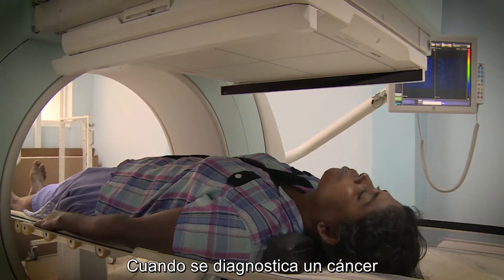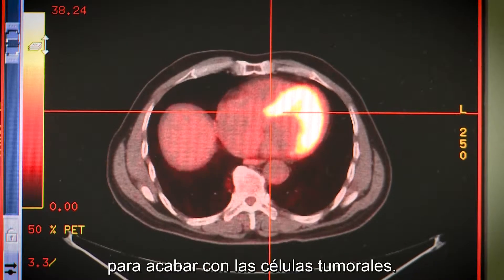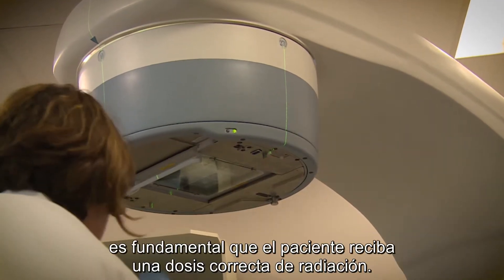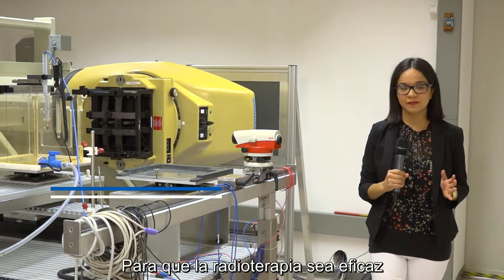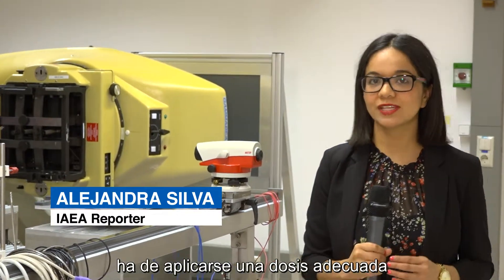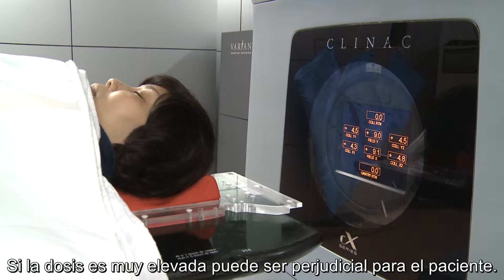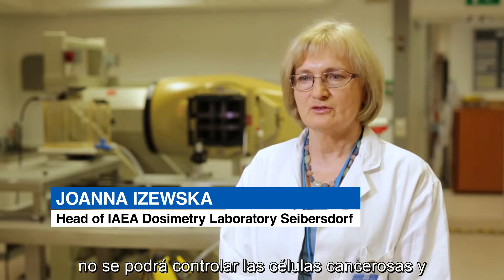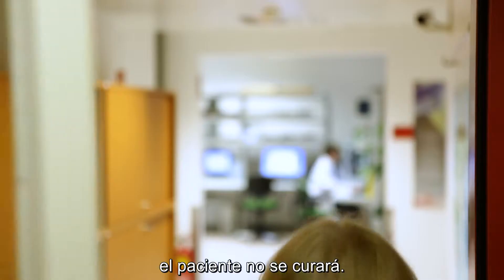Salvar vidas con la dosis de radiación adecuada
Para que la radioterapia sea eficaz en el tratamiento del cáncer, ha de aplicarse una dosis adecuada.
Las mediciones dosimétricas exactas son fundamentales para garantizar la seguridad y la eficacia de la radioterapia.
El OIEA ayuda a los Estados Miembros a garantizar que los pacientes reciban la cantidad exacta de radiación que necesitan.

Story: Alejandra Silva
Video: Martin Klingenboeck

© Oficina de Información al Público y Comunicación del OIEA